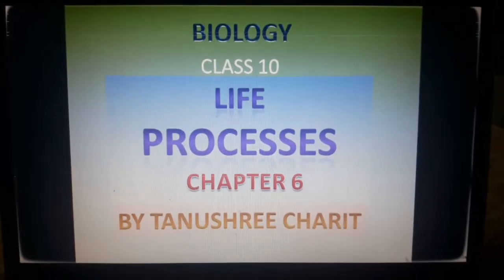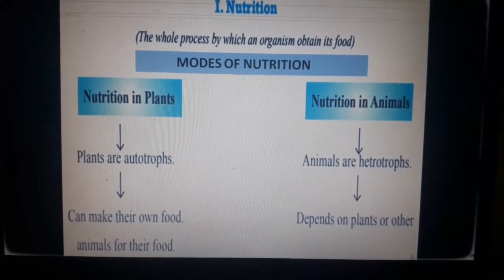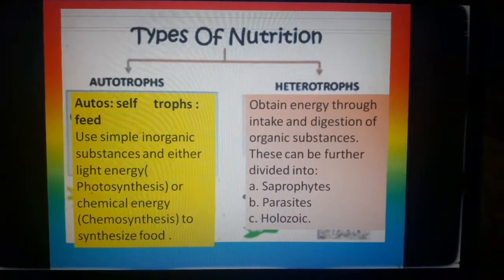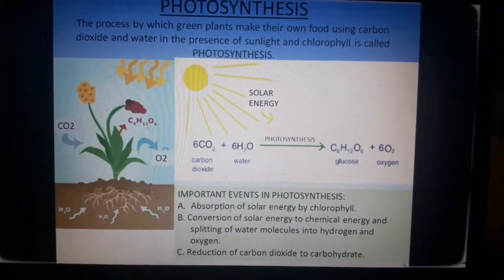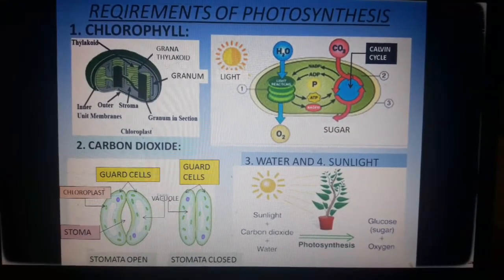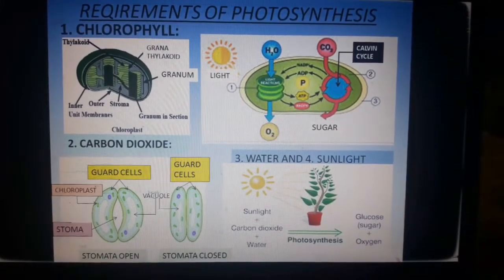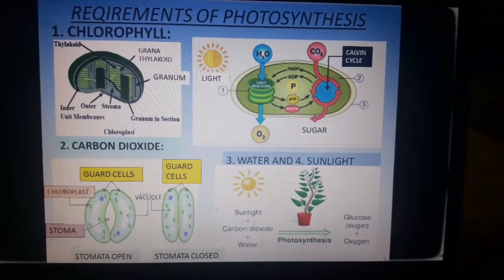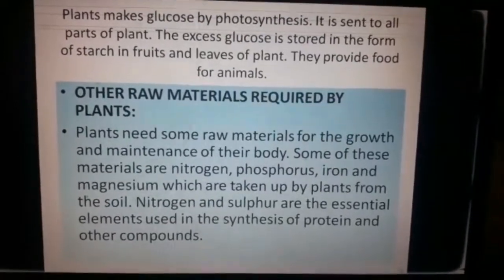BIOLOGY CLASS 10. CH- LIFE PROCESSES PART-1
This video is meant for the students of class 10. It deals with the first part of the chapter Life processes that is autotrophic mode of nutrition.